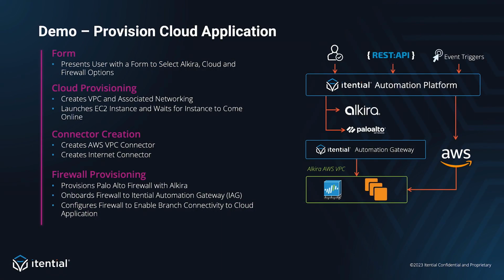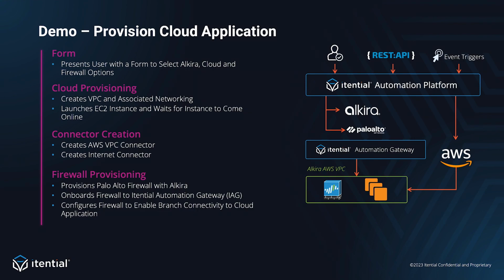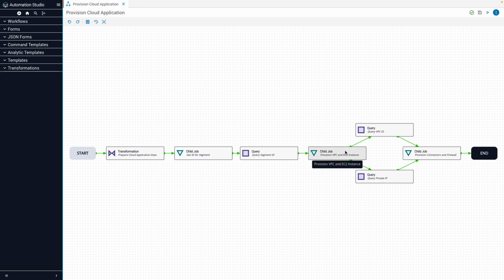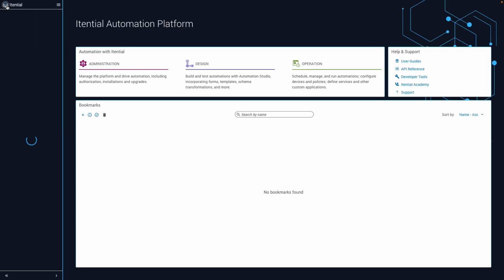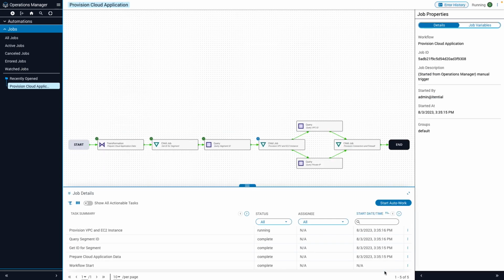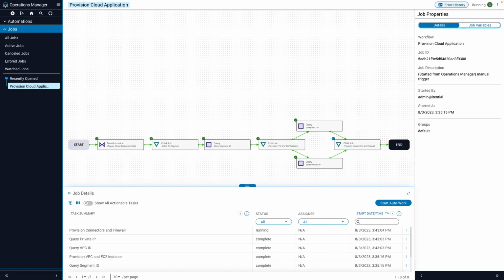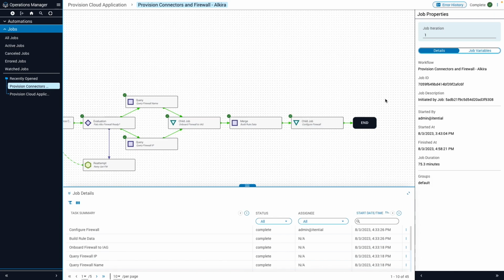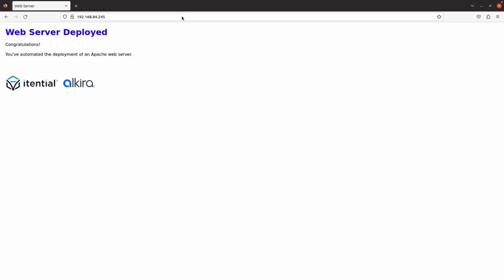Itential + Alkira: Orchestrating Multi-Cloud Network Management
See how the Itential integrates with Alkira to orchestrating end-to-end network processes for self-service delivery.

Modern enterprise networks are growing into a complex collection of domains and technologies managed by different teams and systems – making it difficult for network teams to find solutions that can enable self-service automation for BOTH cloud and traditional network domains as infrastructure continues to move towards the hybrid model.

By combining Itential’s network-centric automation and integration platform with Alkira’s multi-cloud networking capabilities, network teams can now easily manage and orchestrate multi-cloud networks, reducing complexity and delivering IT infrastructure more efficiently. Alkira simplifies the provisioning, operation, and management of multi-cloud networking, while Itential enables the entire network team to participate in automating across their network domains, integrating with the tools and solutions they already have, and orchestrating end-to-end processes for self-service delivery.

In this demo see how you can leverage Itential + Alkira to:

• Create a new VPC
• Launch a new EC2 Instance
• Create an AWS Connector in Alkira
• Create an Internet Connector in Alkira
• Provision a Palo Alto Firewall in Alkira
• Onboard a Palo Alto Firewall in IAG
• Generate a Palo Alto Configuration using Jinja2
• Push a configuration to a Palo Alto Firewall using IAG

Chapters
00:00 Introduction
00:17 Overview of Demo
01:16 Overview of Workflow
02:14 Overview of Operations Manager Automation
02:55 Execute Automation
03:11 Review of Initial Network Topology in Alkira
03:31 Deeper Look at Alkira Provisioning
04:03 Firewall Provisioning Complete
04:19 Review Provisioned Network Topology in Alkira
04:43 Verify Branch Connectivity to Cloud Application

Itential is the leading platform for network automation and orchestration. With the Itential Automation Platform, NetOps teams can deploy services faster, simplify network change management, maintain security with standardized configuration management and automate network operations at scale.